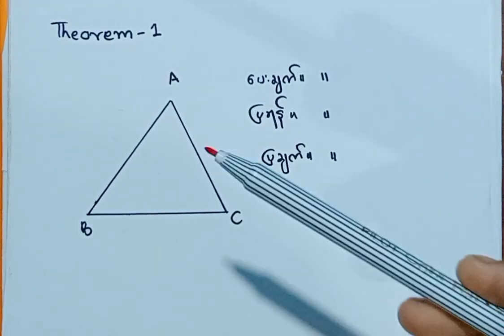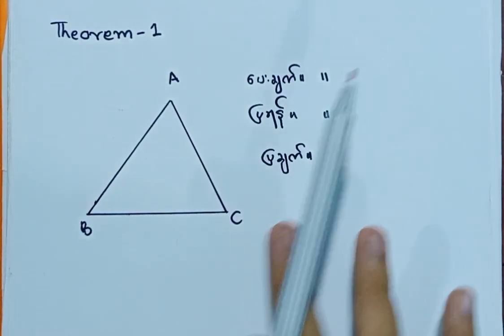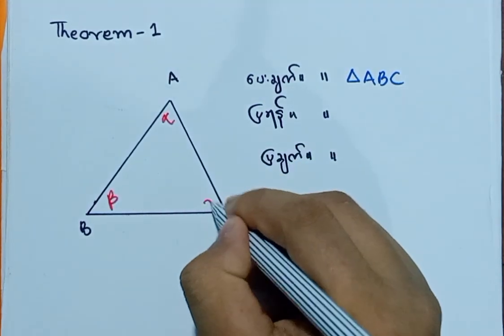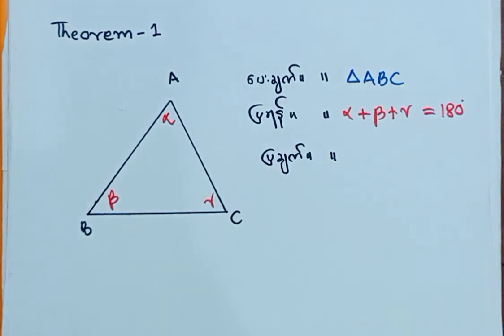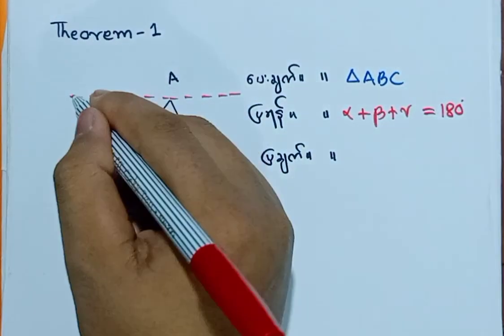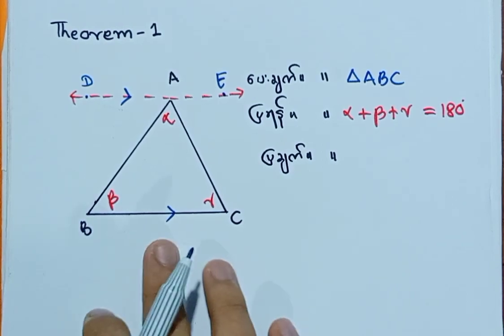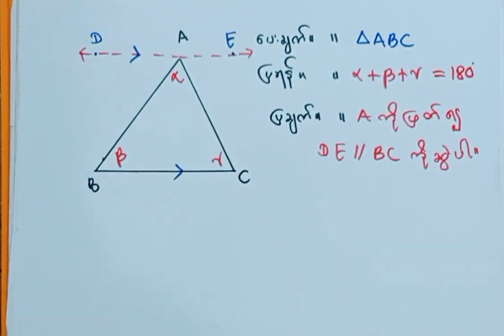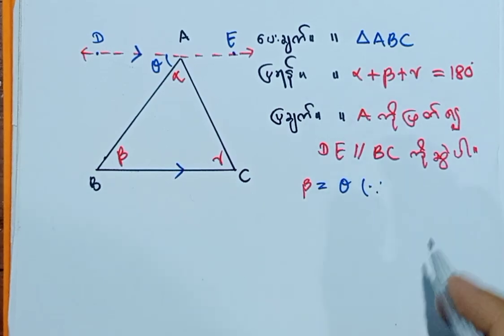G9 သင်္ချာသင်ရိုးသစ်/ အခန်း2က Theorem -1/တြိဂံ၏ အတွင်း 3ထောင့်ပေါင်းရင် 180°ရကြောင်းသက်သေပြချက်။